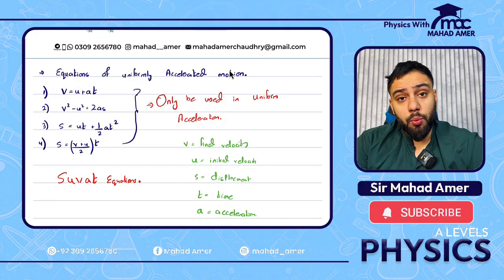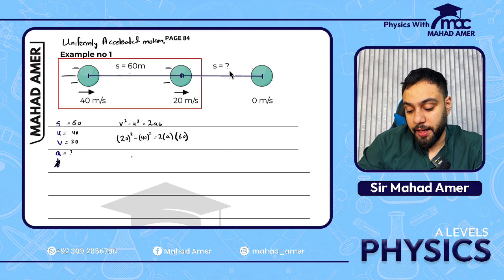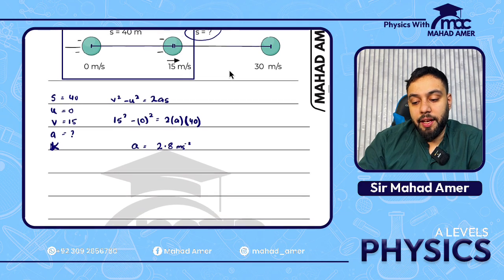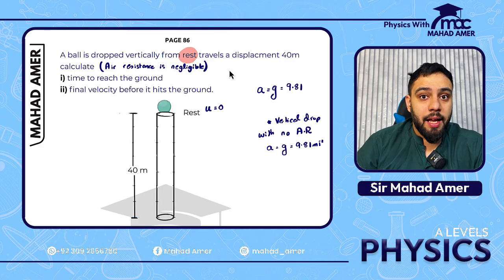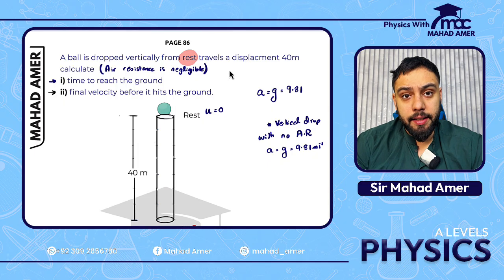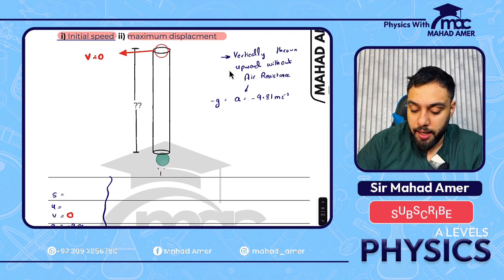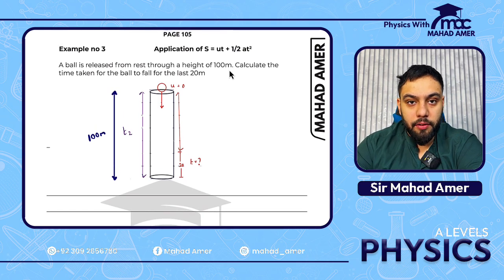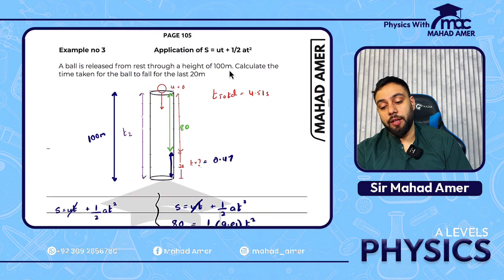SUVAT Equations & Free Fall | Edexcel IAL Physics WPH11 | Lecture 2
SUVAT equations, free fall and vertical motion for Edexcel IAL Physics WPH11 Unit 1: worked examples by Sir Mahad Amer
Applying the SUVAT equations for Pearson Edexcel International A Level (IAL) Physics Unit 1 Mechanics & Materials (WPH11) – multi-stage horizontal motion, free fall and objects thrown vertically upwards.
IAS Unit 1 Mechanics & Materials (WPH11) – motion lecture series · Lecture 2

This lecture is all problem-solving with the equations of uniformly accelerated motion. Sir Mahad Amer splits multi-part journeys into stages with constant acceleration, shows how to pick the right SUVAT equation – including v² = u² + 2as when time is not needed – and solves horizontal examples with acceleration and deceleration. He then moves to vertical motion under g = 9.81 m/s²: free fall, objects thrown upwards, sign conventions and assumptions, and a challenging question on the time taken to fall the last part of a journey.

What you'll learn:
• Choosing the right SUVAT equation
• Horizontal motion with acceleration and deceleration
• Multi-stage motion problems
• Free fall and objects thrown vertically upwards
• Sign conventions and the assumption of negligible air resistance
• Time taken for the last part of a fall

⏱️ Chapters:
0:00 Intro: applying the SUVAT equations
1:00 Example 1: decelerating object in two stages
1:30 Splitting the journey & listing s, u, v, a, t
2:00 Stage 1: finding a using v² = u² + 2as
3:00 Negative acceleration = deceleration (a = −10 m/s²)
3:30 Stage 2: stopping distance with SUVAT
4:00 Solving for displacement: s = 20 m
4:30 Example 2: accelerating from rest to 15 m/s
5:30 Calculating acceleration: a = 2.8 m/s²
6:00 Stage 2: displacement from 15 to 30 m/s
6:30 Vertical motion: objects dropped from rest
7:00 Q: ball dropped 40 m – time & final velocity
7:30 Free fall with negligible air resistance
8:00 Acceleration of free fall g = 9.81 m/s²
9:00 Time to fall: s = ut + ½at²
9:30 Simplifying when u = 0
10:30 Time to reach the ground ≈ 2.9 s
11:00 Final velocity using v = u + at
11:30 Q: object thrown vertically up, max height in 9.4 s
12:00 Thrown upwards: gravity decelerates the object
13:00 Sign convention: a = −9.81 m/s² on the way up
13:30 At maximum height the velocity is zero
14:30 Initial speed: u = 92.2 m/s
15:00 Maximum height using s = ut + ½at²
15:30 Maximum displacement ≈ 430 m (2 s.f.)
16:00 Example 3: time for the last 20 m of a 100 m fall
17:00 Method: total time minus time for first 80 m
18:00 Time to fall 100 m: t = 4.52 s
18:30 Time to fall the first 80 m: t = 4.04 s
19:30 Time for the last 20 m: 0.48 s
20:00 Summary & next lecture

Yeh lecture English mein hai — SUVAT equation ka sahi intikhab, free fall aur seedha upar phenke gaye object ke worked examples step by step dekhein.

Live online classes + a complete recorded course for Pearson Edexcel IGCSE & IAL Physics — structured lessons, notes, topical past papers and doubt-clearing sessions.
7+ years • 1,000+ students • 90% A*/A